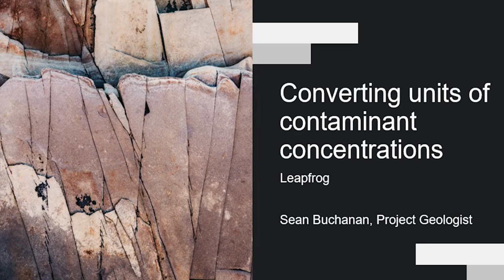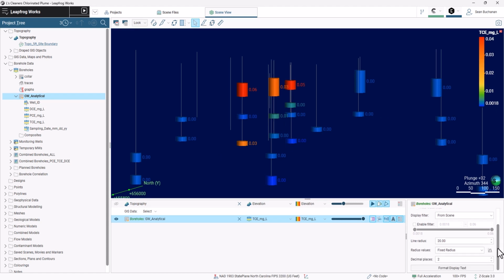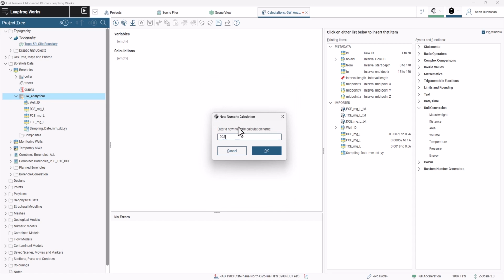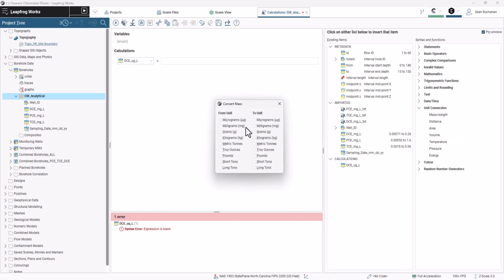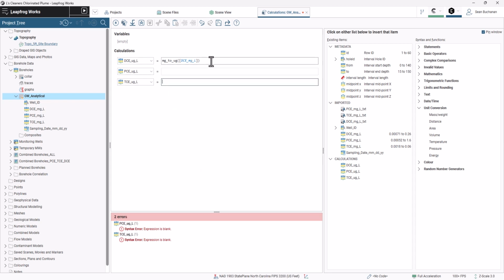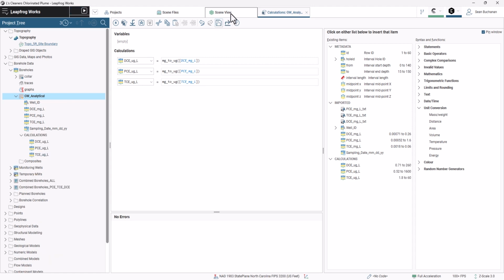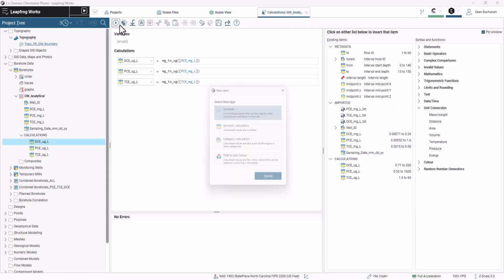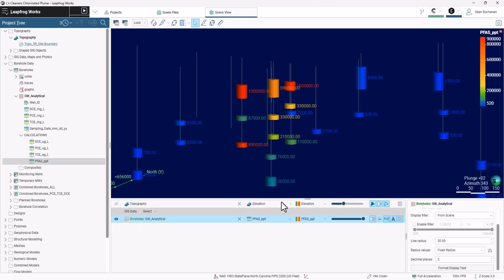Converting units of contaminant concentrations​ in Leapfrog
This video shows you how to convert contaminant concencentrations units directly in Leapfrog. Learn how to convert mg/L (ppm) to ug/L (ppb) to part per trillion (ppt)

Video by Sean Buchanan, Project Geologist